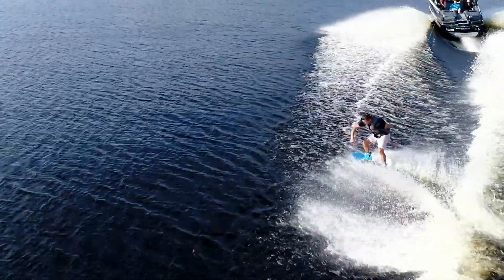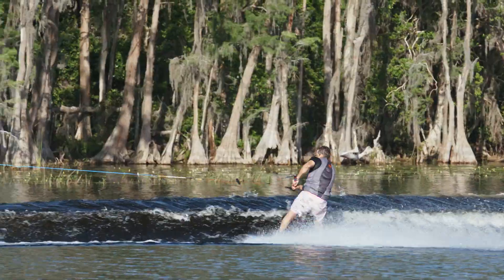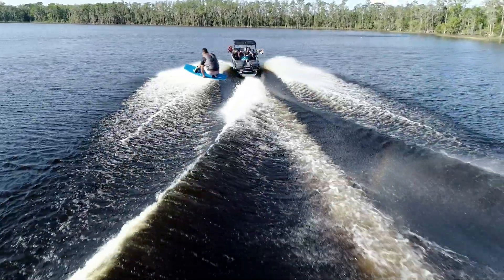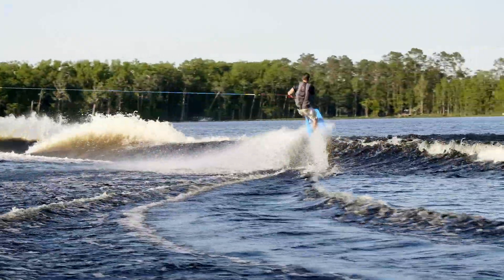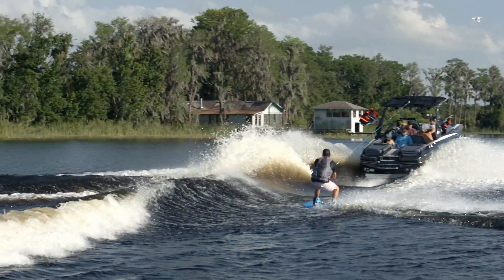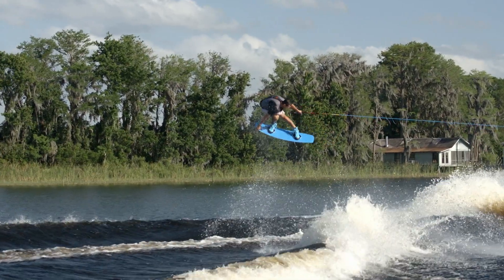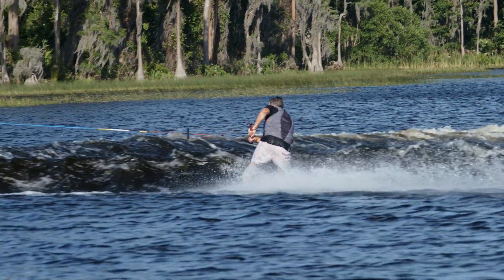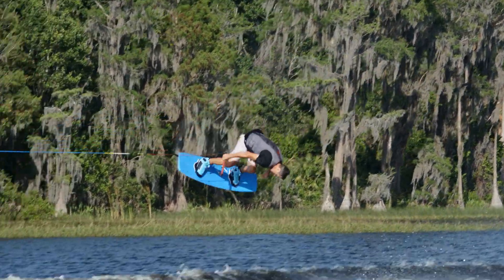2019 Ronix District Wakeboard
A wakeboard that rides how you want it to ride.